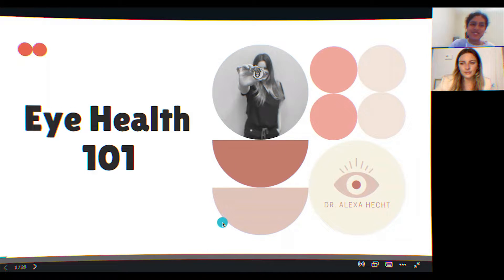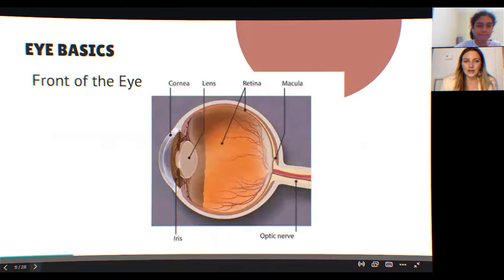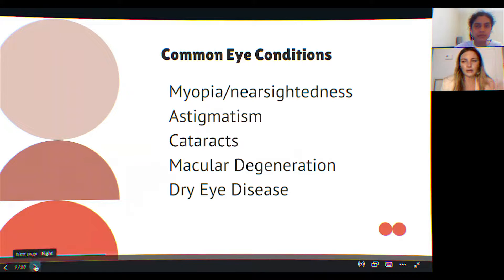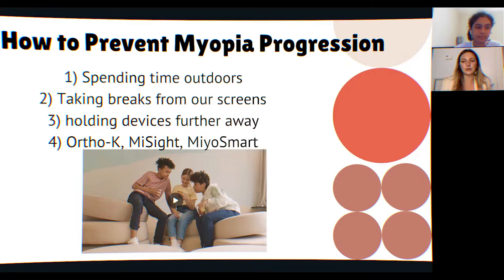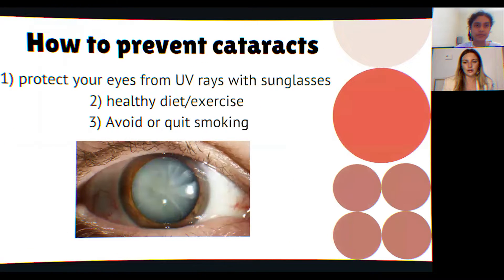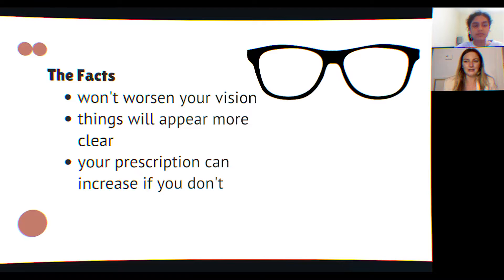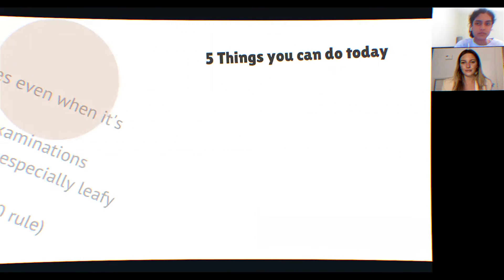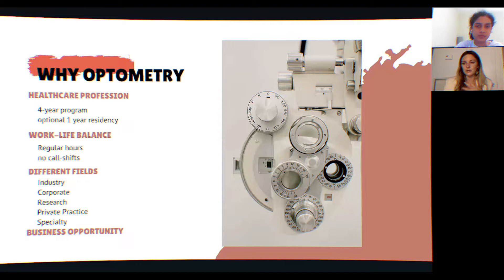All About Our Eyes Zoom Speaker Session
This is a zoom recording for the All About Our Eyes Speaker Session for the Medicazone Program.

TheMedicaZone Healthcare Program: Our mission is to educate young adults who aspire to pursue a career in the medical field.